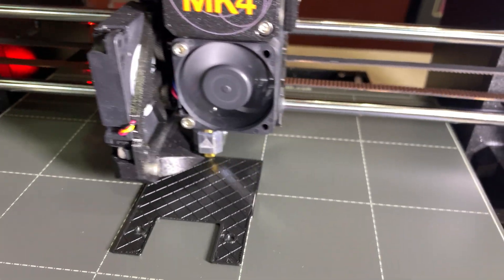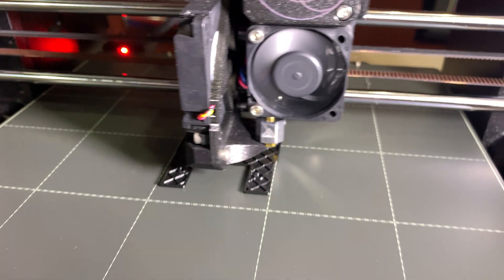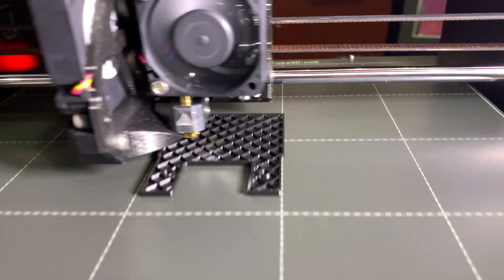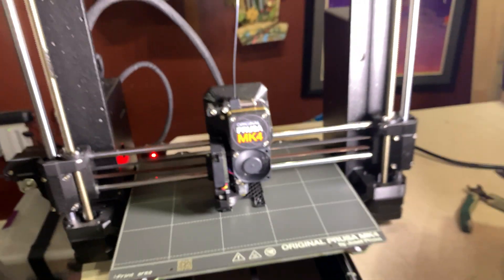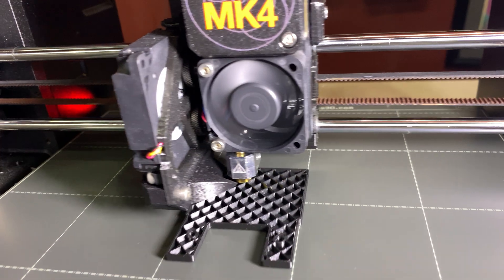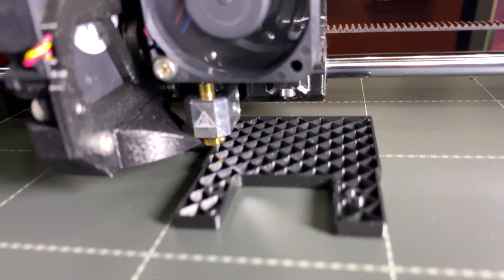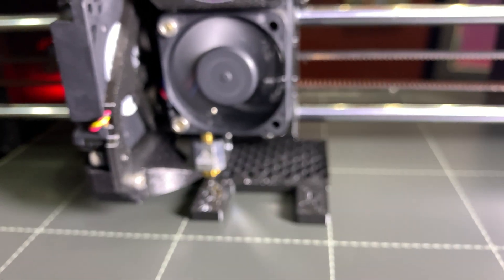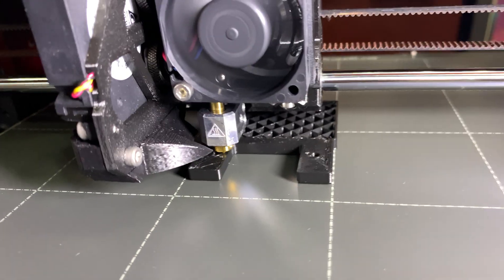1st ABS Prusa Mk 4 print 4k. With different print speeds.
I3MK3S Information
0.20mm Speed
Prusa PLA
I3MK3S & +
1:30 Print Time

MK4 Information
0.20mm SPEED
Prusa PLA
Prusa MK4 Input Shaper 4.0 nozzle
0:42 Print Time

Using Prusa Slicer 2.6.1

On this print the protruding ends curled up some, ordered a 80cmx80cm tent on amazon.  Will see if that helps with curling. Also, I added a 10mm brim and printed at 200% speed.  Minimized the curling allot!